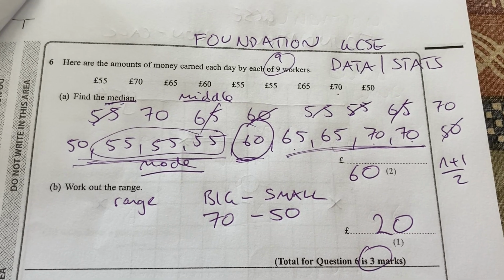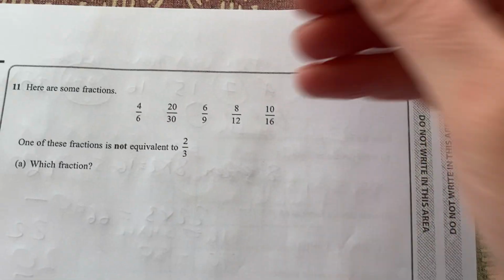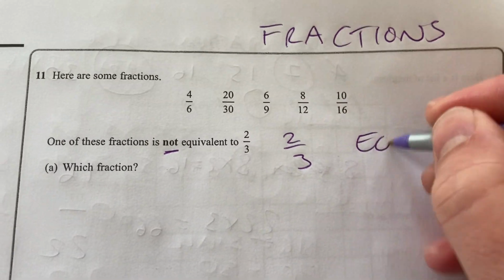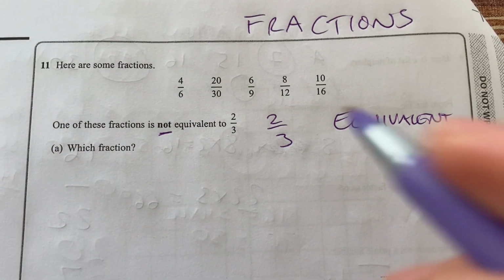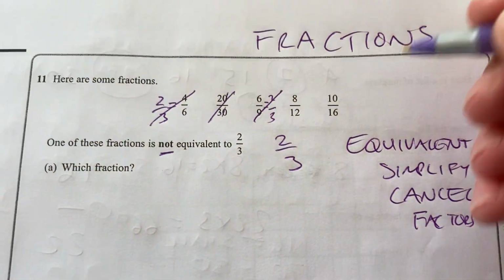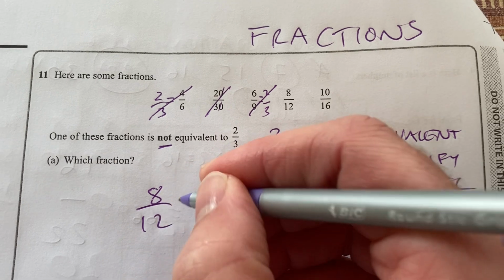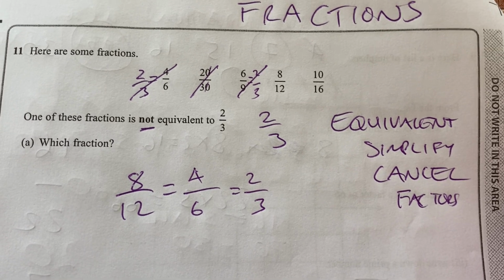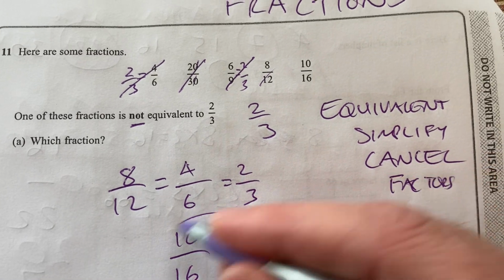Maths GCSE Foundation Exam Data and Fractions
Solving maths exam questions on data and fractions

Data Statistics question
Find the median : find the middle number after ordering
(Mode is the most common)
Find the range by subtracting smallest from biggest number

Fractions
Simplify fractions to lowest term by cancelling common factors to see which is equivalent to 2/3 and by process of elimination find the answer which is not : 10/16
Subtracting fractions find the lowest common denominator and have equivalent fractions with same denominator

Look out for more videos on the exams and fractions playlists